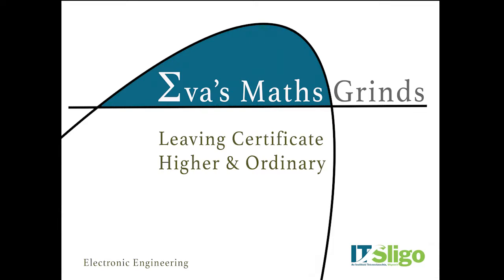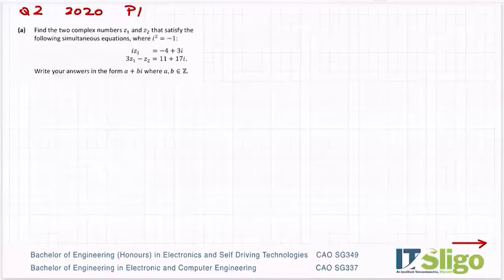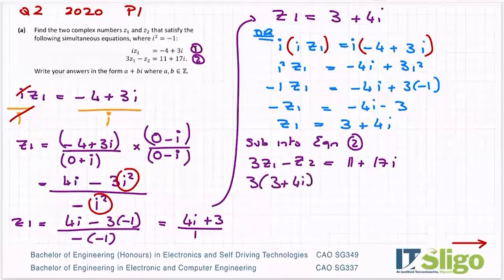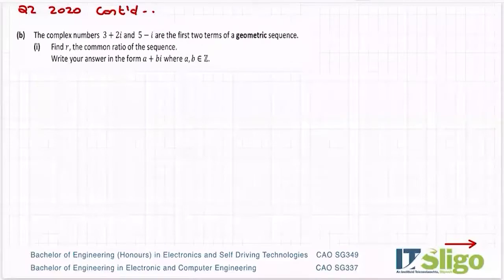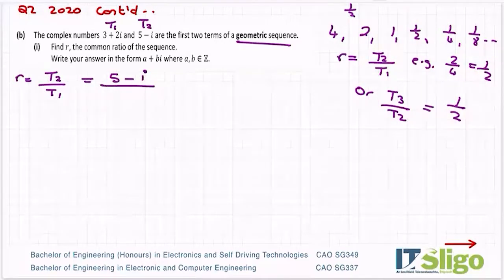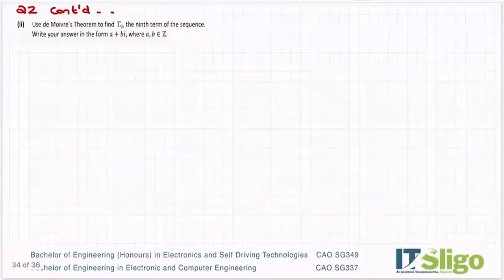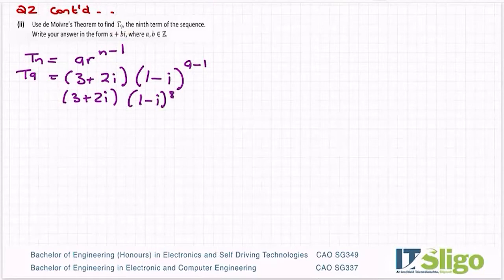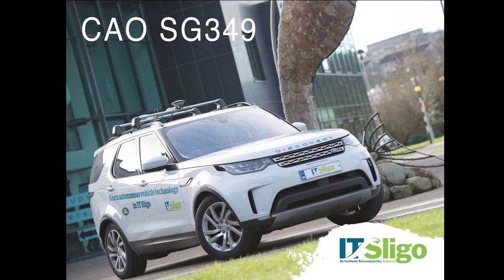Complex Numbers Q2 2020 Paper 1 Leaving Cert Higher Level Maths